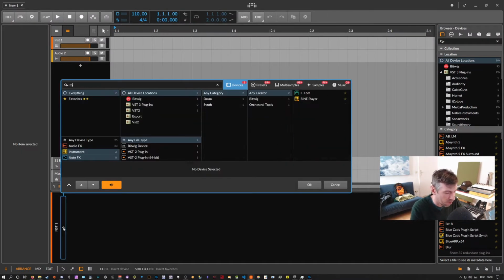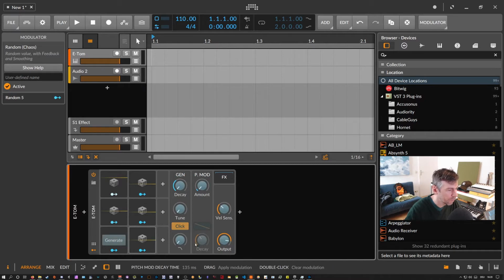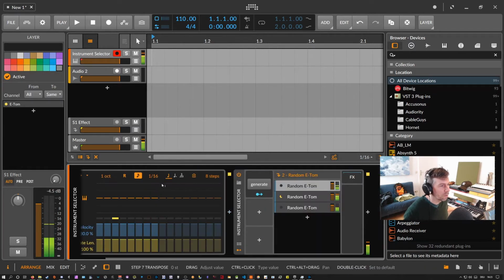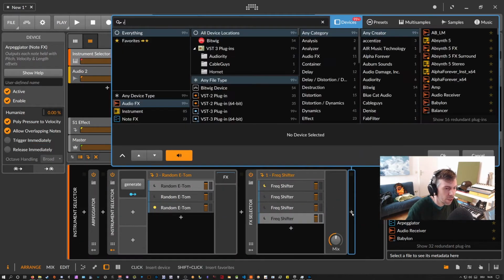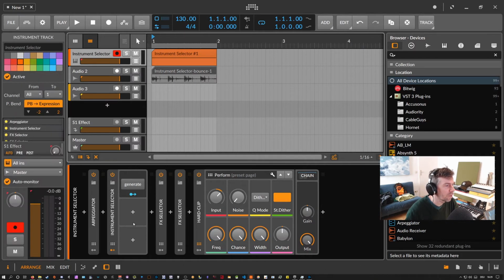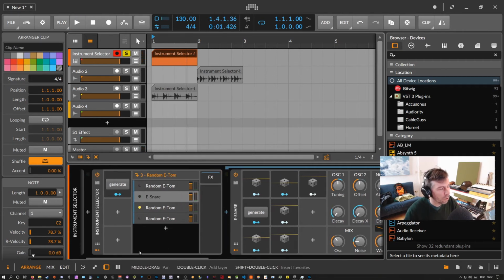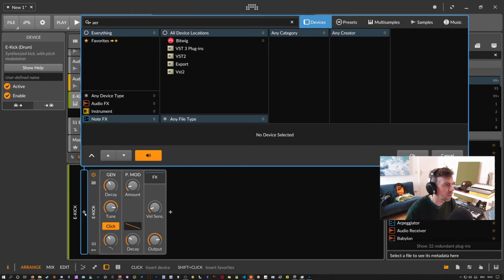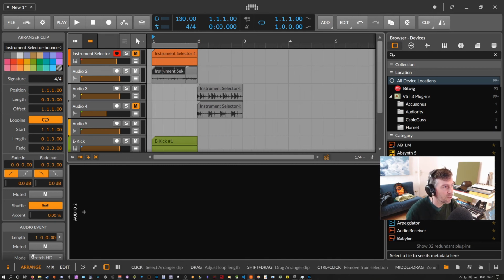Percussion Creator II - Members Only